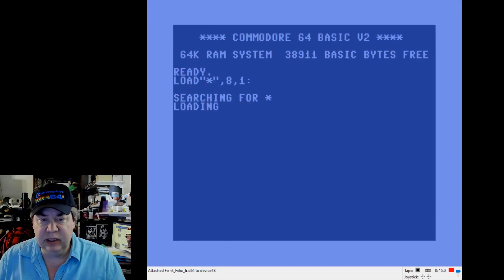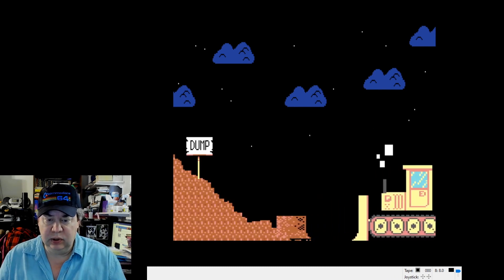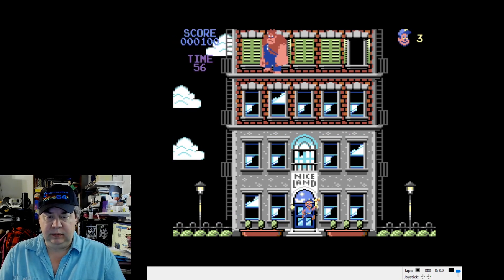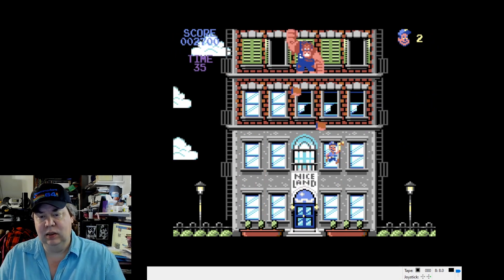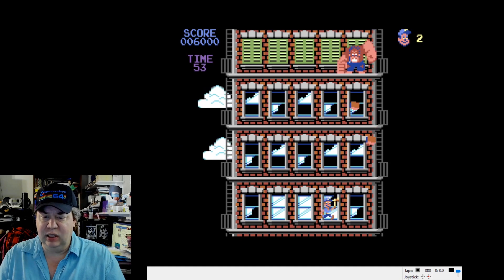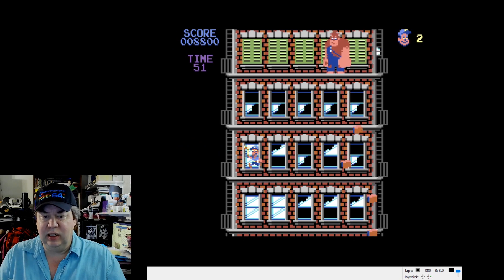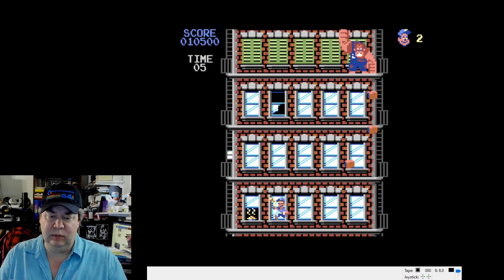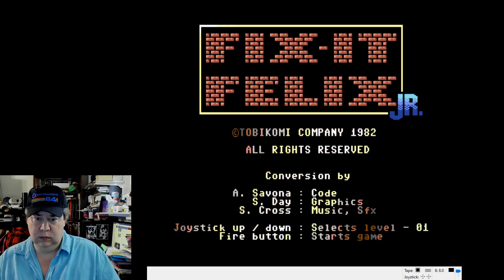NEW Commodore 64 game: FIX IT FELIX JR game play